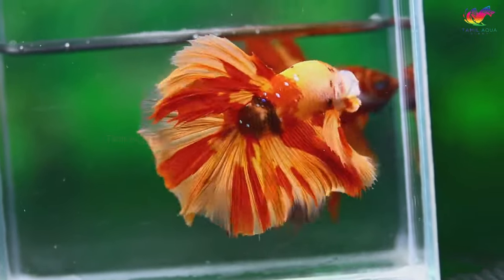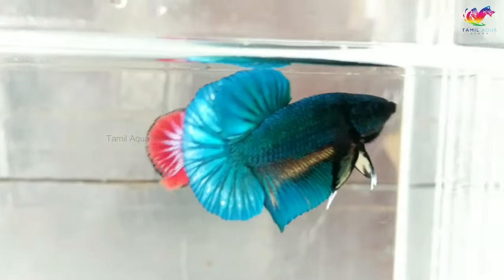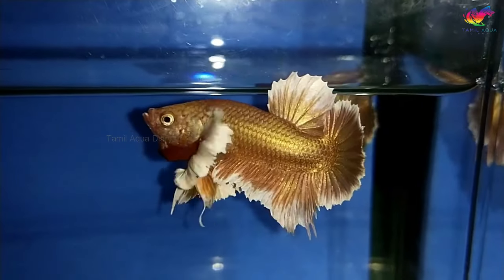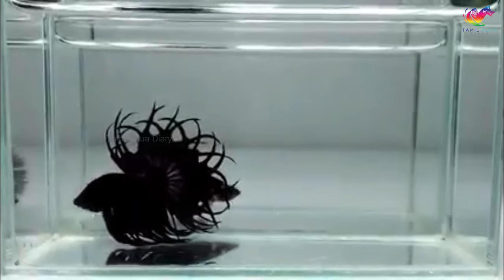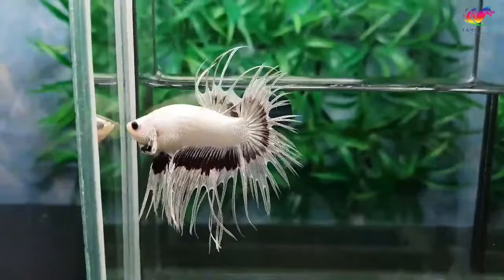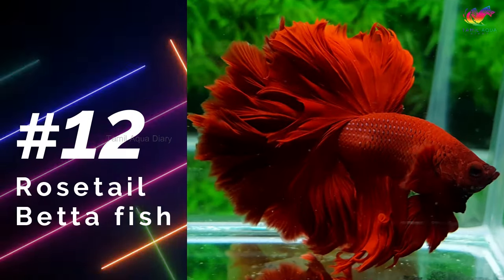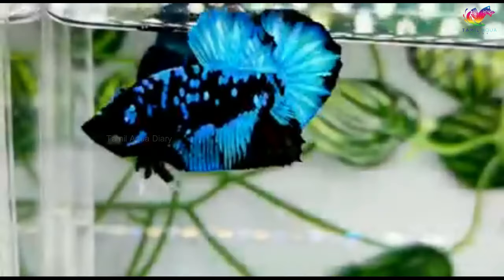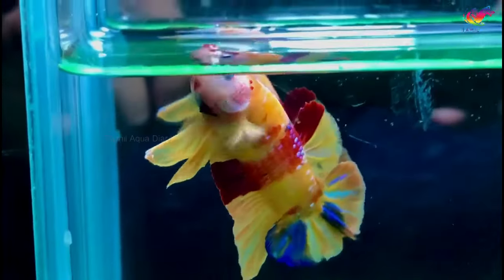Super Rare Betta Fish Types | 17 Betta Breeds to Buy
17 Most Rare Type Of Betta Fish.

In this video, we'll discuss the rarest and most unique Betta fish breed types, including the Orange Dalmatian, Green, Albino, Gold, Fantail, Fluorescent Betta Fish and Many more. Some of these fish are difficult to breed, are highly sought after, and may be more expensive due to their rarity. Betta fish are known for their elaborate fins, aggressive behavior, and come in a wide range of colors, patterns, and tail types. types   tank   aquarium   breeding   beautiful   fighter   different   siamese   fighting   pet   setup   bowl   live   water   12   varieties   splendens   fight   care   male   popular   combtail   marble
Tamil Aqua Diary offers video tutorials about beautiful aquarium fish primarily Betta and Guppy fish. The purpose of the channel is to show the viewers beautiful fishes around the world. Other topics covered in the channel include aquarium pet care, buying guides,  tips and tricks, interesting facts, etc.